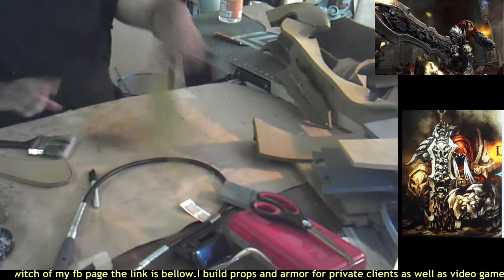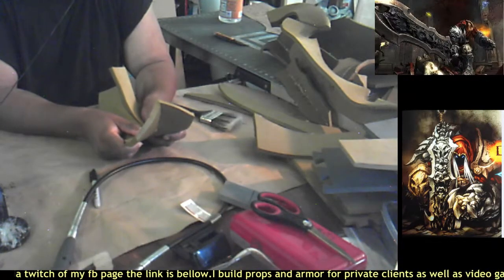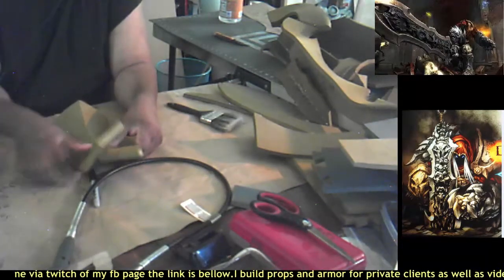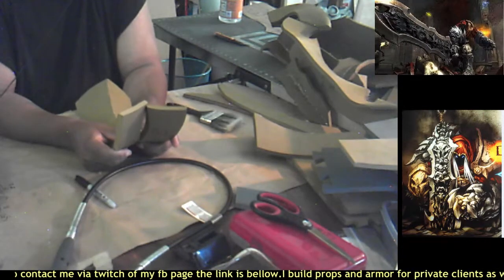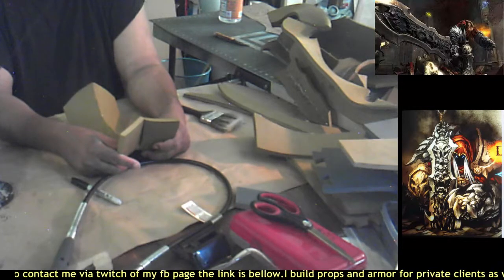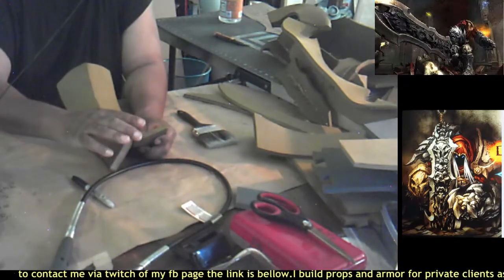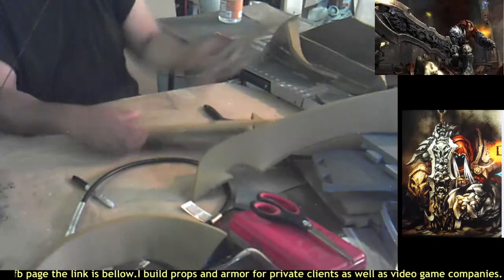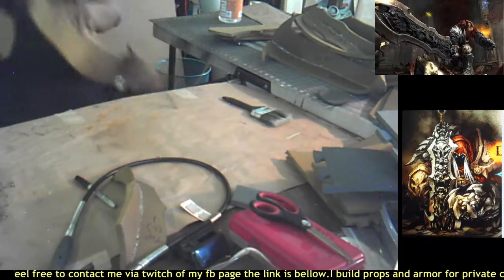Building the chaoseater sword! - 1 / 2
In this video i am showing how i go about gluing the curved edges of the blade -- Watch live